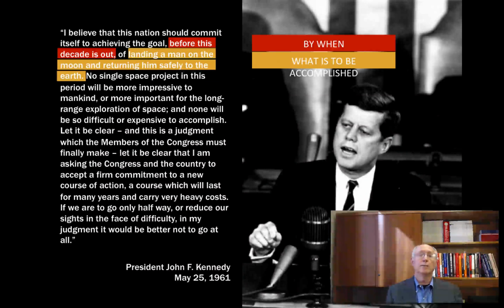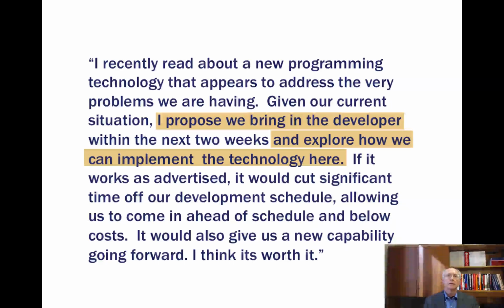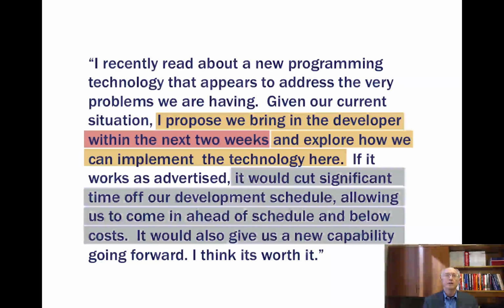Initiative Conversations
Dr. Jeffrey Ford, Professor Emeritus of Management and Human Resources at The Ohio State University, describes how Initiative Conversations introduce something new.